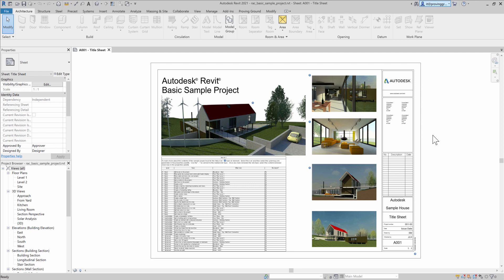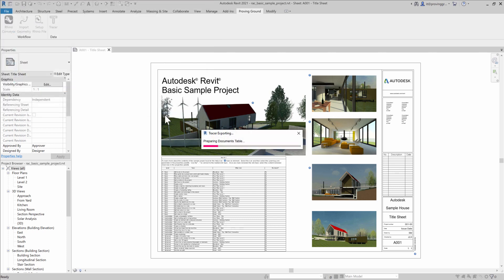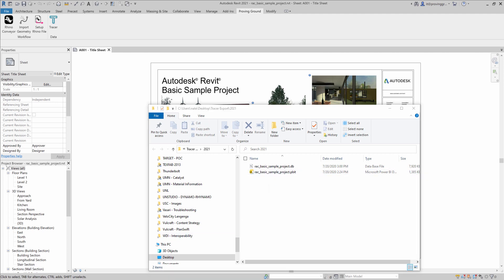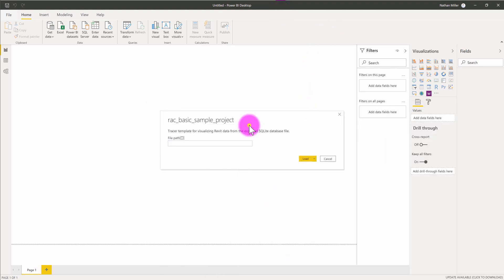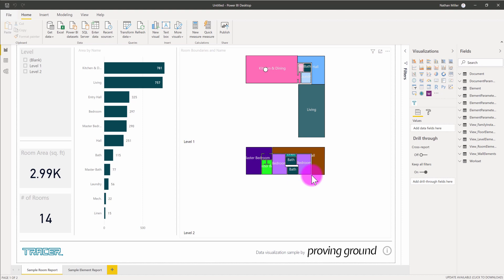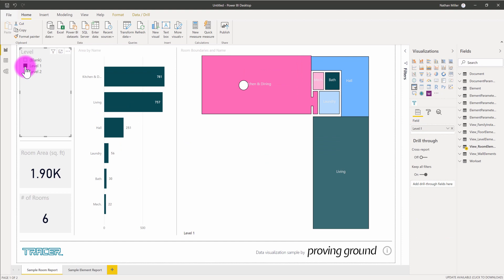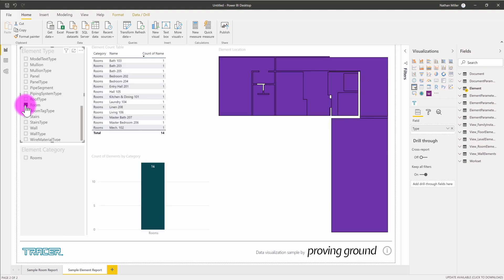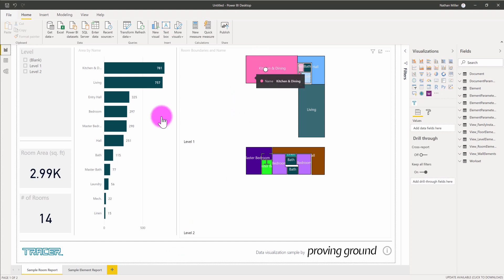Tracer Tutorial - Exporting Data from Revit for use in Power BI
The Tracer tools includes an addin for harvesting an open Revit document to a SQLite database. Tracer includes a Revit addin that harvests an open Revit document’s data to a relational SQLite database structure which includes tables and views with element and parameter records.

- Learn how to export a Revit model with the Tracer addin.
- Inspect the contents of the SQLite file using the included Tracer Power BI template.